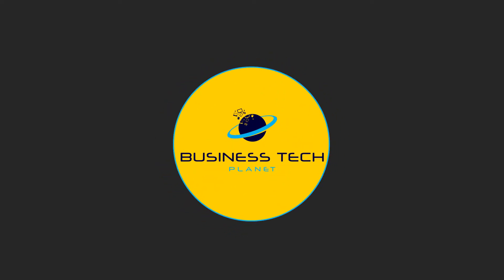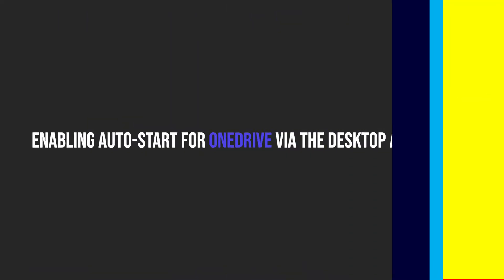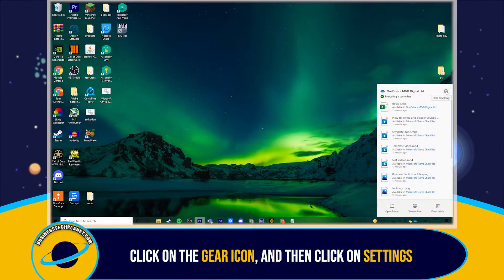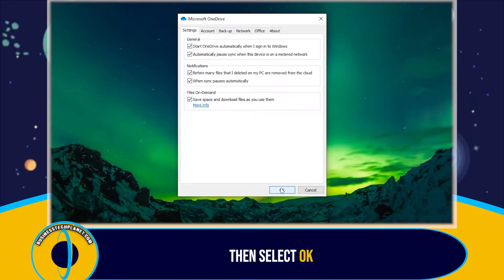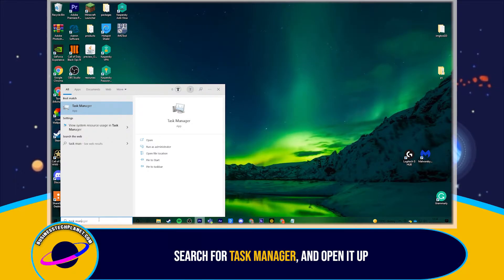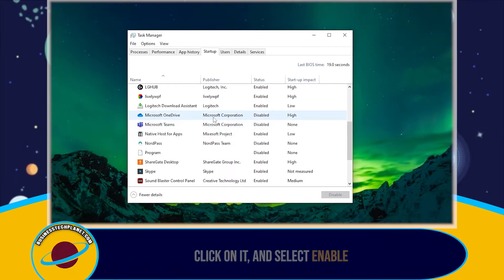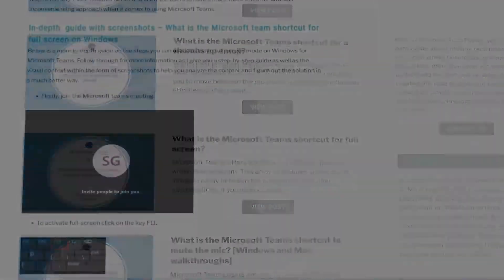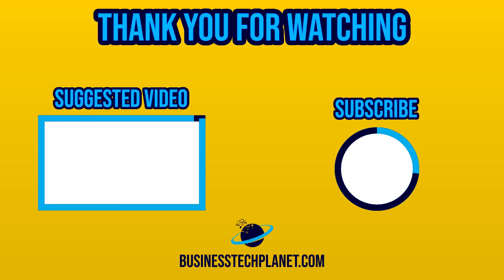💽 How to fix OneDrive no longer starting automatically 💾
Having trouble with OneDrive not starting up automatically in Windows 10? It can be frustrating when programs don't behave how we want them to. In today's video, we will be looking over a couple methods to try and solve this. The first method will be to change the desktop application settings.

➡️ To do this, first click the OneDrive icon on the system tray. Next click the gear icon, then "Settings". Select the "Settings" tab, then check the "Start OneDrive automatically when I sign in to Windows" box. Then click "Ok".

Now let's also make sure the startup for OneDrive is enabled on the task manager.

➡️ To do this, open the Windows search bar and type "Task Manager" in. Then click enter to open Task Manager. Click the "Startup" tab, find "Microsoft OneDrive" from the list, click on it and make sure it's "Enabled".

And that's all. Hopefully, now OneDrive should startup the next time you boot your Windows PC. We would really appreciate it.

So, if you are also passionate about making tech make sense, we upload video content frequently, and you should definitely subscribe to the channel and activate the bell icon to never miss a video! 🔔

🕐 Timestamps:
0:00 - Intro
0:17 - How to fix OneDrive no longer starting automatically
1:02 - How to enable auto-start for OneDrive via the Task Manager
1:34 - Outro